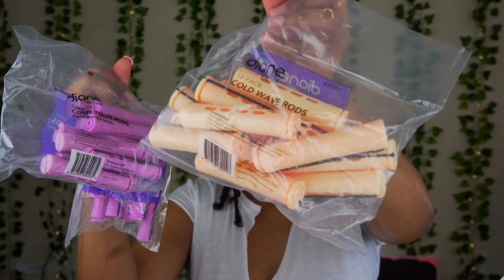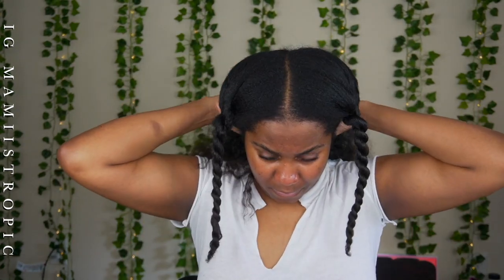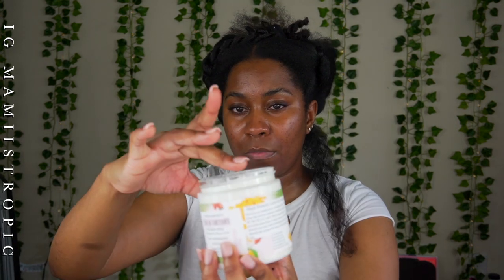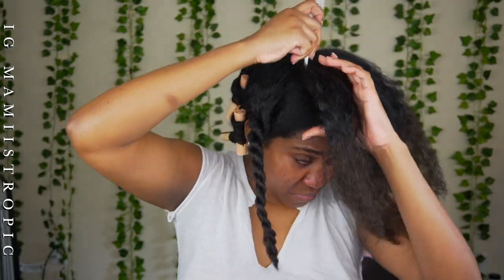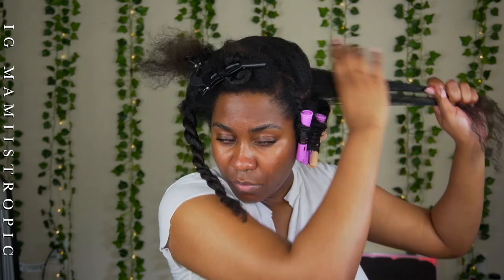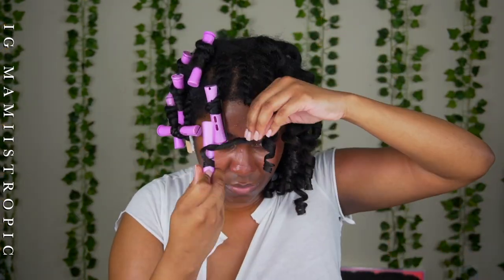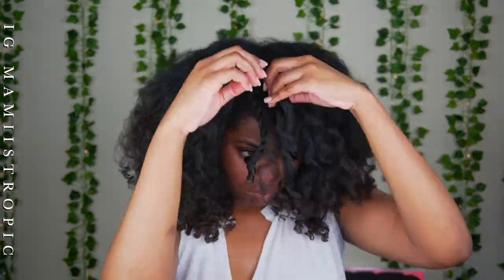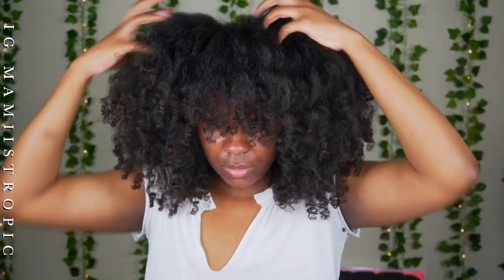I tried PERM RODS on BLOWOUT TYPE 4 NATURAL HAIR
Hey babez today I decided to show you all my first attempt at Perm Rod set on blowout type 4 natural hair, I am high Porosity so my moisturizing routine is kind of different than low porosity.

Heat protectant
Hooded dryer - Unavailable (Amazon)

      All inquiries contact
If you have any questions leave them in the box above